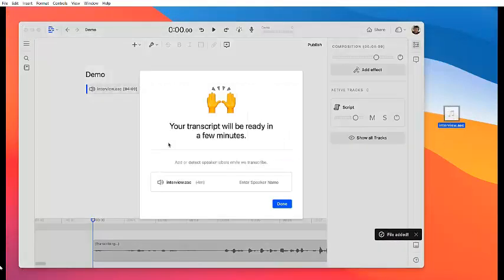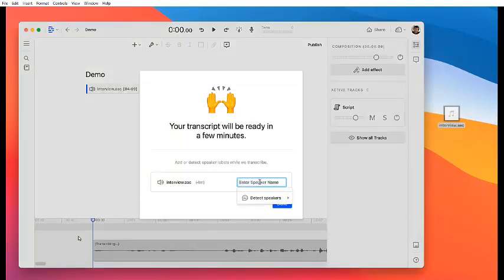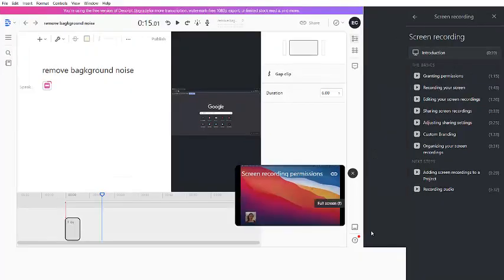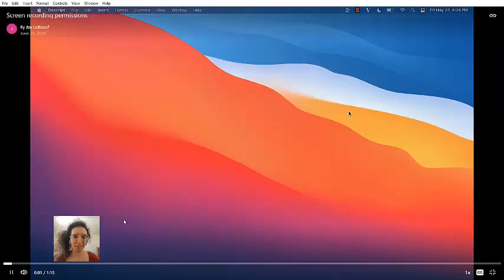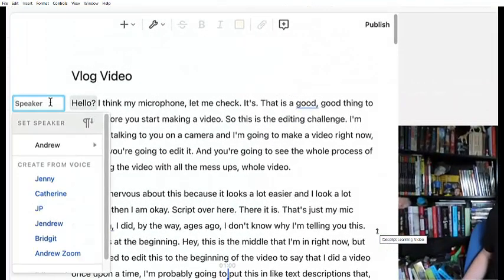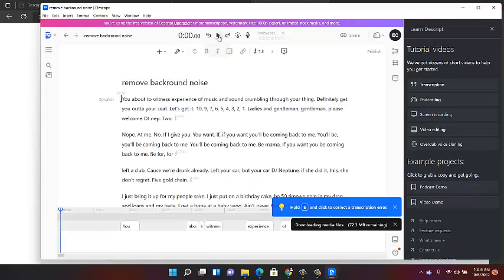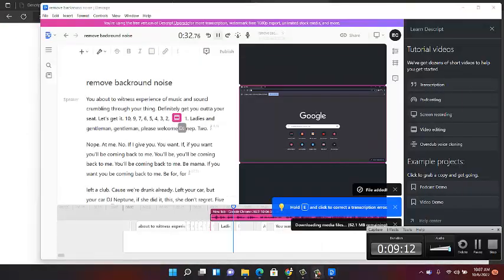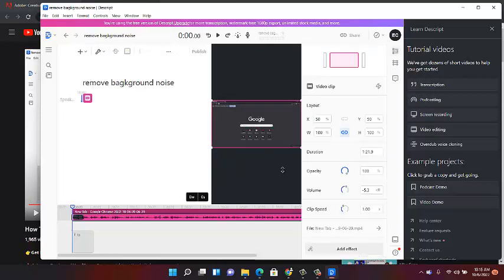How to transcribe, edit and screen record audio or video using descript software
This course will give you a full introduction insight on How to transcribe, edit and screen record audio or video using descript software
Follow along with the videos and you'll be able to know How to transcribe, edit and screen record audio or video using descript software!

He's starting a coding academy.

Check out ceiven YouTube channel for more programming courses:
 UC44iOY61mQ10DboFJE3JIUw 🐦